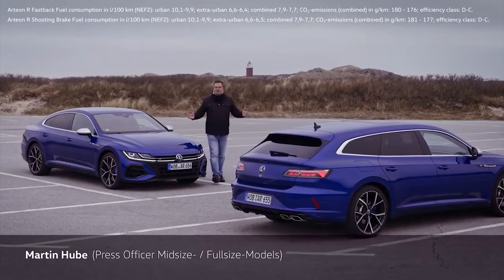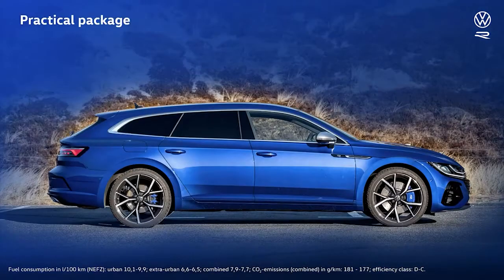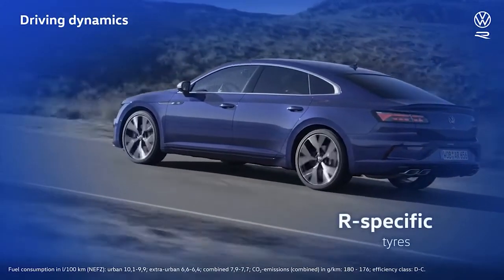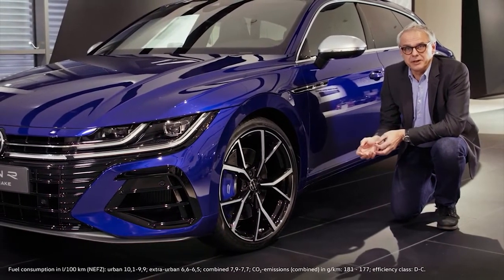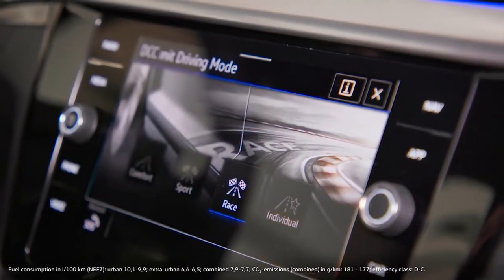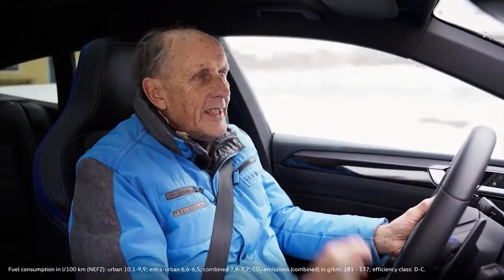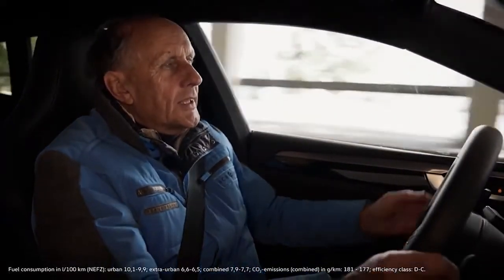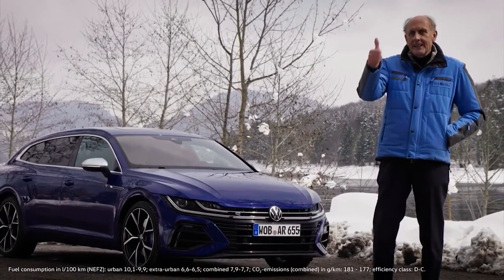New 2022 VW Arteon R & Arteon Shooting Brake R - Detailed Review, Exterior, Interior, Driving, Specs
New 2022 VW Arteon R & Arteon Shooting Brake R review video and description.
The Arteon R joins the growing stable of potent R models, with performance befitting the badge – for both bodystyles the 0-62 mph sprint passes in just 4.9 seconds, before topping out at an electronically limited 155 mph (where permitted). The handling of the Arteon R is as impressive as the numbers too, with 4MOTION all-wheel drive augmented for optimum handling and dynamism by the R-Performance torque vectoring system.
The torque vectoring system, first seen on the new Golf R, works by its ability to share power not only between the front and rear axles, but between each rear wheel too. Up to 50% of the Arteon R’s drive force can be sent to the rear axle, and this rear-axle power can be directed entirely to the outside rear wheel when cornering, virtually eliminating understeer. This, in addition to the standard fitment of both the XDS electronic differential lock and Volkswagen’s Dynamic Chassis Control adaptive damping system, crystallises the Arteon R’s handling prowess to a level truly fitting a thoroughbred German sports saloon and Shooting Brake, the first of their type from Volkswagen since the Passat R36 of 2008.
The R DNA of the high-performance and luxurious Arteon R and Arteon Shooting Brake R is hinted at by a set of purposeful 19-inch ‘Adelaide’ alloy wheels. These sit over an 18-inch performance braking system (357 mm front/310 mm rear discs) with blue-finished brake callipers, and complement the model’s bespoke and sporty body styling. This adds imposing, exclusive elements to the radiator grille, rear bumper and diffusor, while the quad chrome tailpipes are another clue as to the model’s high level of performance.
This sporting luxury continues to the interior, with premium sports seats incorporating integrated head restraints. These are upholstered in Nappa leather with Nappa carbon style bolsters and finished with contrasting blue stitching as well as 14-way electric adjustment with a massage function. A heated, leather-wrapped steering wheel features touch sensitive capacitive buttons and an R button for quick access to the car’s drive modes, while contrasting blue stitching and a blue insert add further flair. Extended DSG shift paddles bring increased ease of reach when driving in manual mode. ‘Black Carbon’ inlays are specific to the R, and add additional attitude and style to the car’s interior, complementing a stainless steel footrest and pedals, as well as bespoke carpet mats with contrasting stitching, emblazoned with the R logo.
Building on the well-equipped Arteon R-Line, the Arteon R is equipped with additional Driver Assistance Systems, including Side Assist lane-changing assistant, which monitors blind spots to help prevent side-swipe accidents; Rear Cross-Traffic Alert, which warns the driver of traffic approaching from either direction when reversing; and a rear-view camera for further convenience when parking.
These extras are in addition to the Arteon’s already compelling equipment package, which includes LED headlights with self-adjusting dynamic range control function; Digital Cockpit Pro 10.25-inch TFT dashboard display; 3-zone climate control; and Adaptive Cruise Control with Front Assist and Travel Assist – which allows Level 2 assisted driving at speeds of up to 130 mph (where permitted). The Arteon R models also feature a sunroof (panoramic sunroof for the Shooting Brake), 30-colour ambient interior lighting and tinted windows among their highlights.